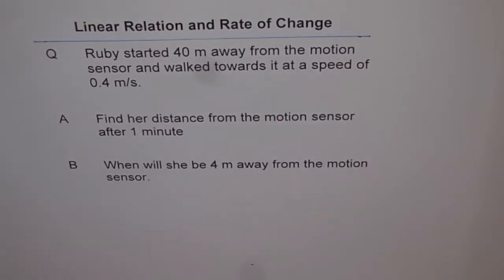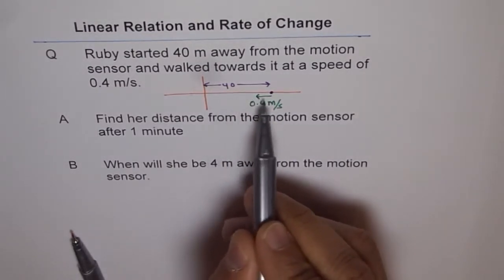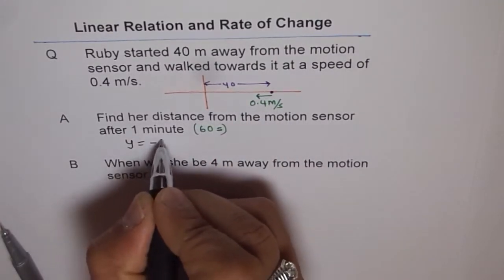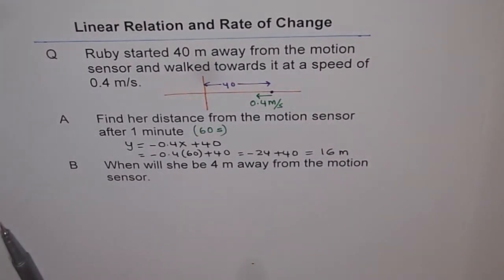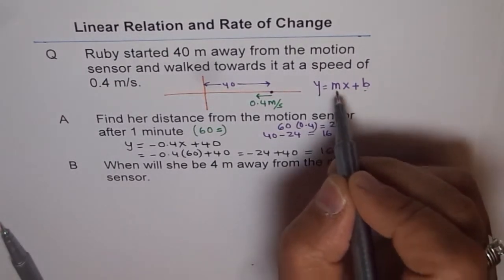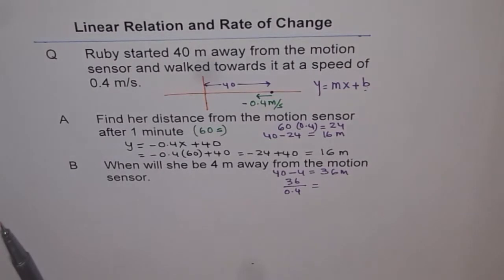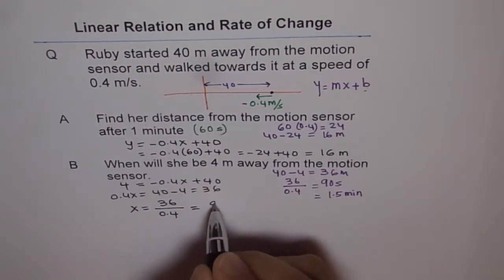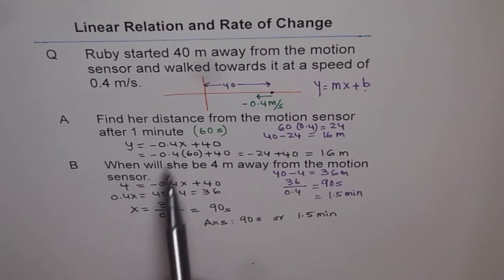ROC Walking Away Linear Application